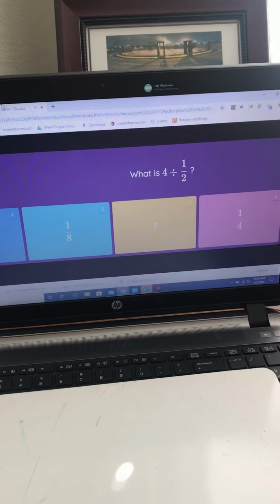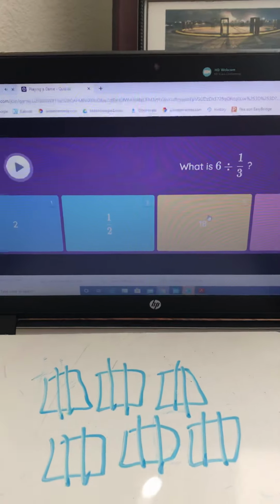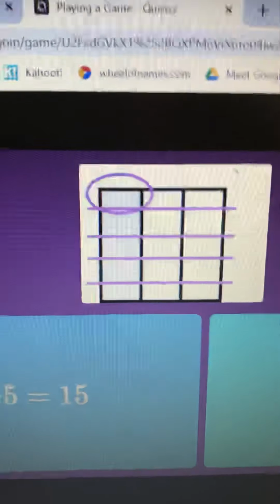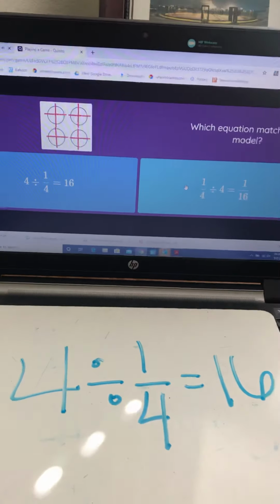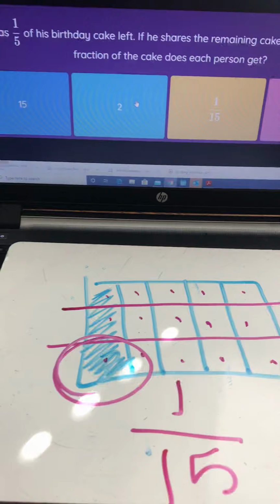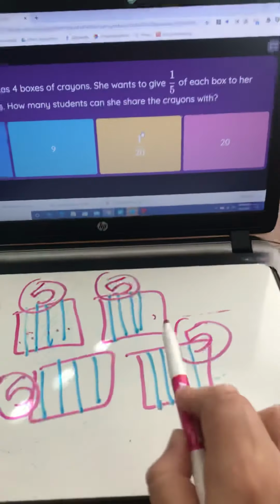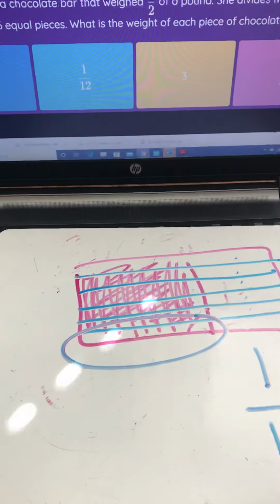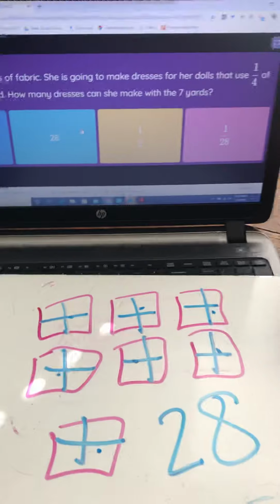Dividing Fractions Quizizz Answers